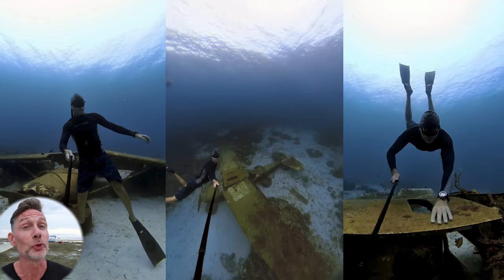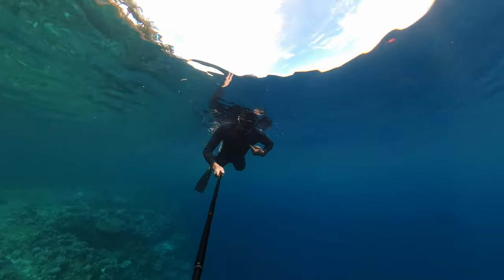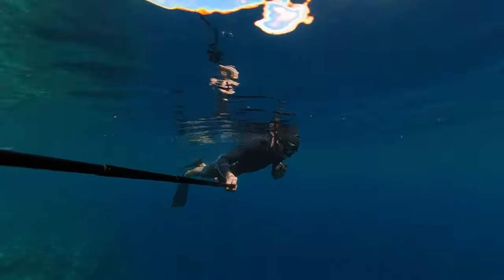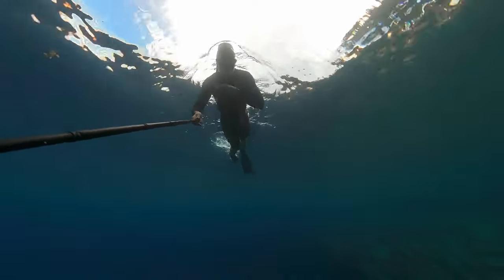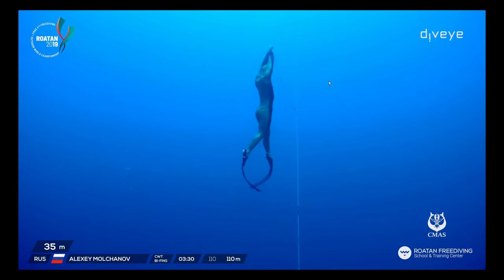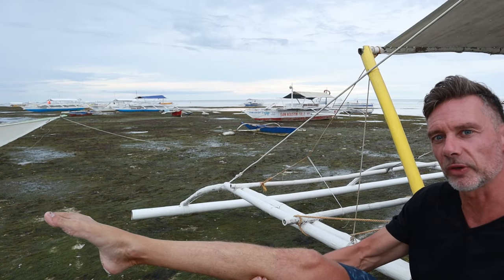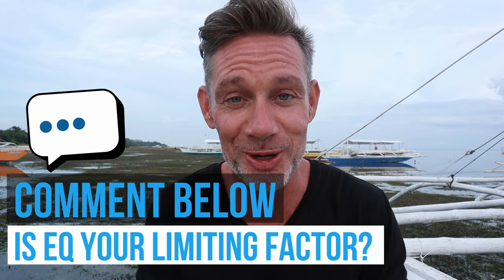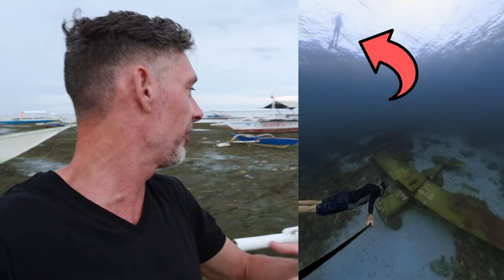10 ADVANCED SNORKELING TIPS (from a freediver)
🐬🐬 Hi, I'm Gert Leroy, a certified freediving instructor and former national record holder. On this channel, I'll guide you on how to hold your breath longer and enjoy more time underwater.

🐬🐬 Join me for:
• Expert breathing techniques
• Extended breath-holds
• Powerful meditation practices

TIME STAMP - 10 ADVANCED SNORKELING TIPS (from a freediver)
00:00 intro
00:12 breathe-up
00:51 final breath
01:29 no weights
01:59 duck dive
02:50 snorkel out
03:21 body position
04:07 kicking technique
05:08 equalization
07:02 recovery breath
7:42 never dive alone